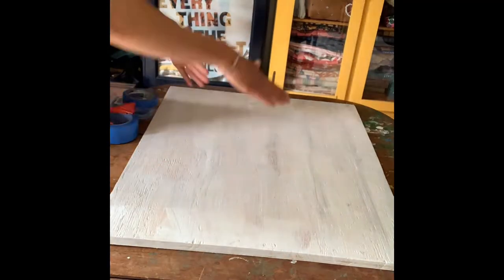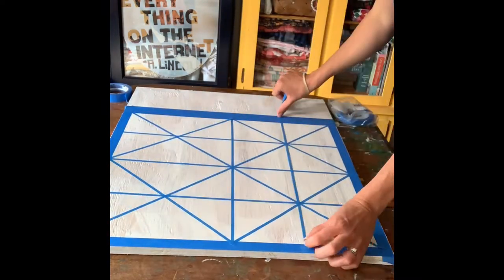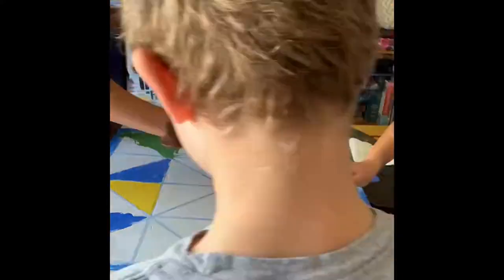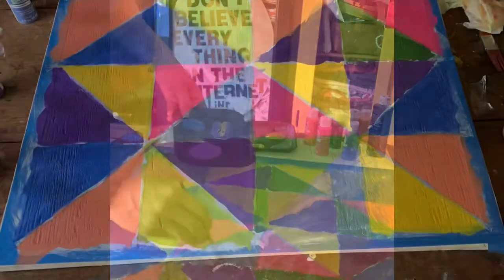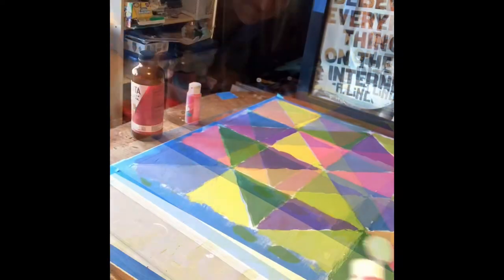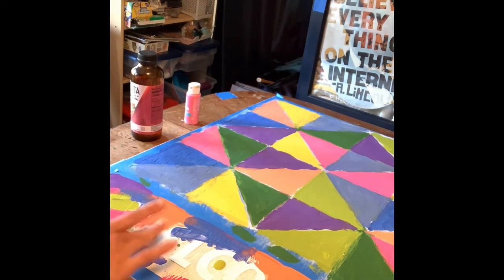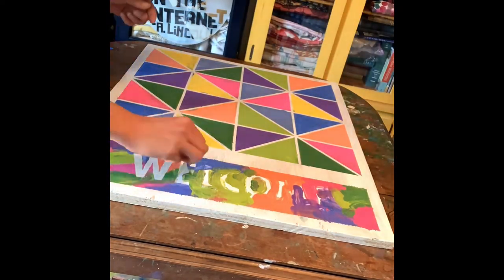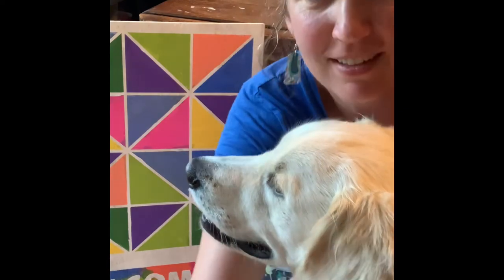Making a barn quilt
Today I’m making a barn quilt using plywood we’ve primed and painted with a little help from the boys. Don’t mind the nasally narration, I’m getting over covid.  Enjoy!